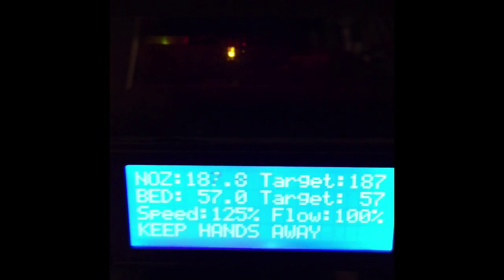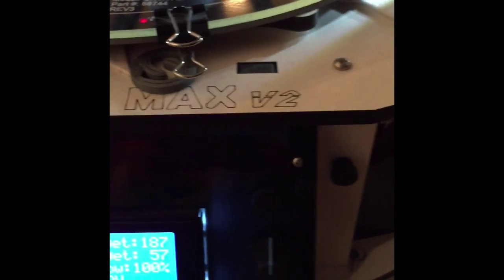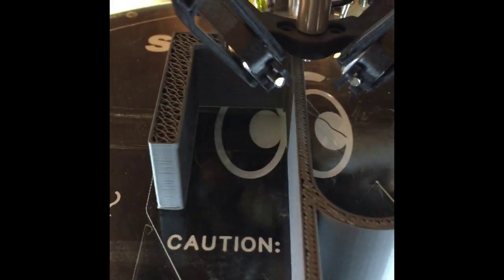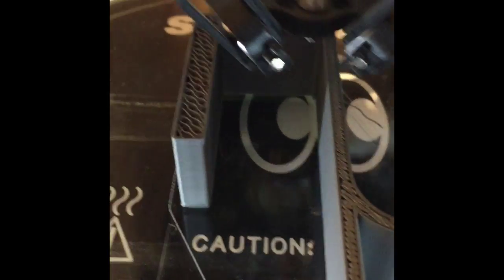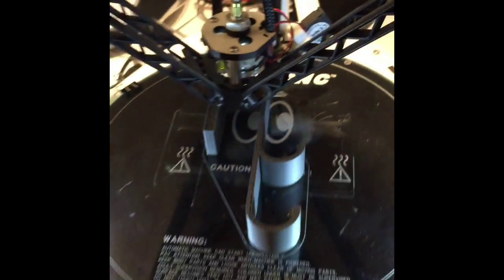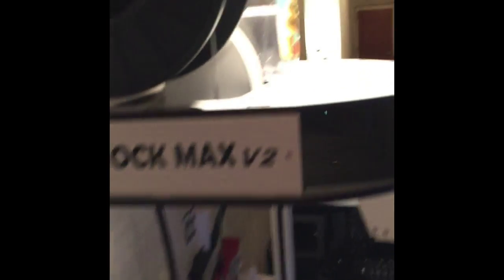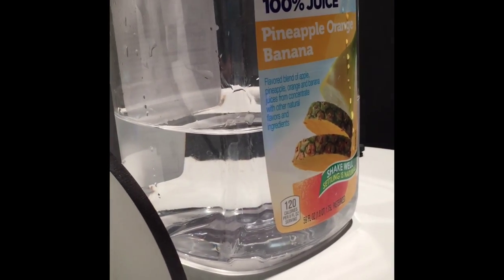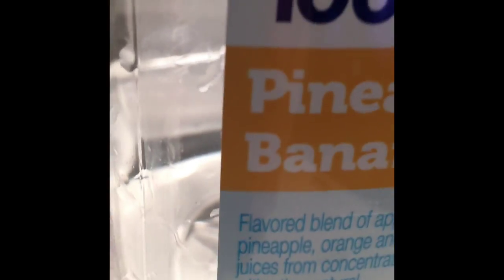3d Printer - Micro Earthquake Proofing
My Rostock MAX V2 can some time shake a little bit, I wondered if I could just add some ballast to reduce the shaking. It seems to work.